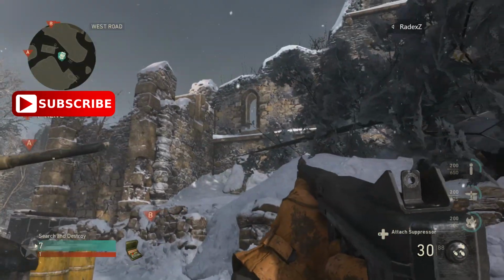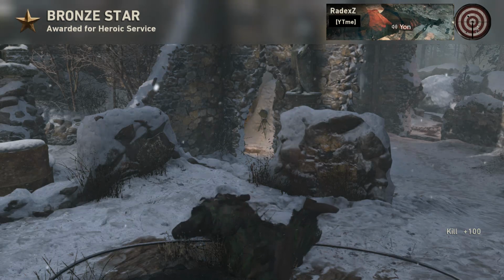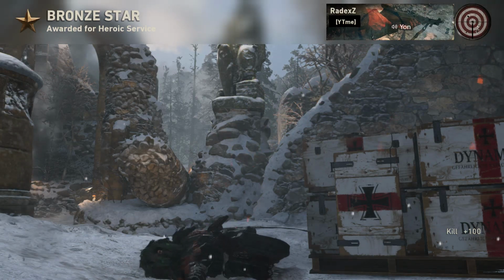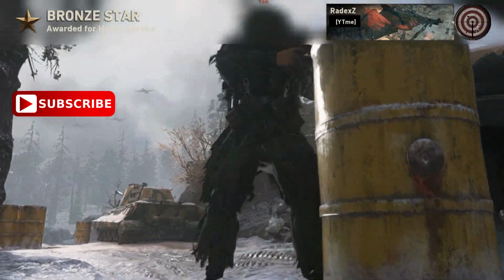COD WW2 GB Nade Spots - Ardennes Forest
In this video I will be showing you the best COD WW2 GB Nade Spots in Ardennes Forest.This spawn nades are some great ways to get kills early in the round. Will be very when playing GB/Competitive matches in Call Of Duty WW2.

If you guys have any suggestions for the next video topic I should do put it down in the comments.